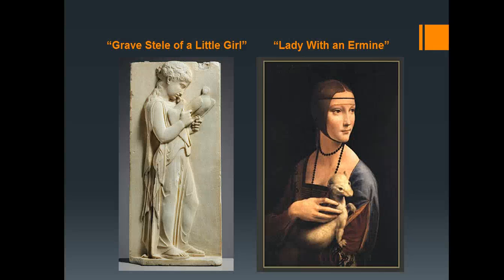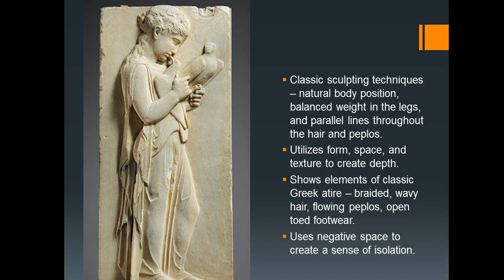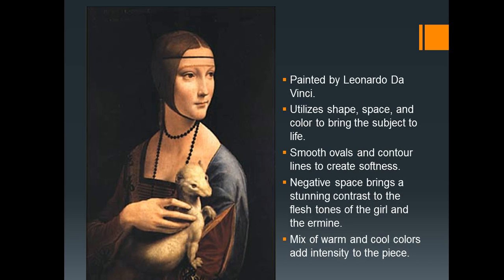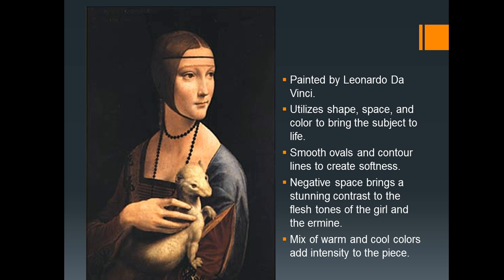FAS 201 Art Analysis Project Presentation